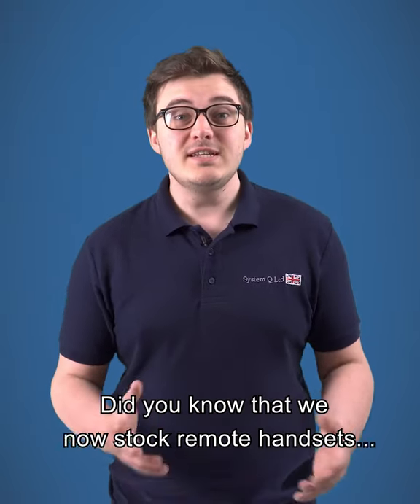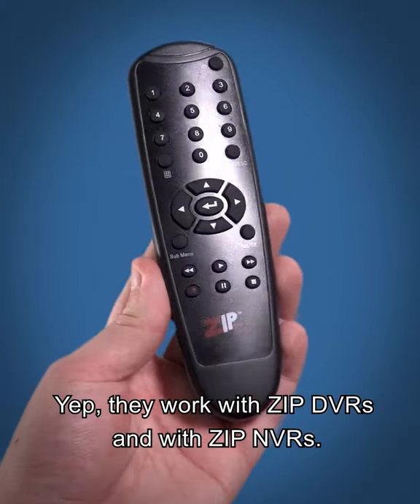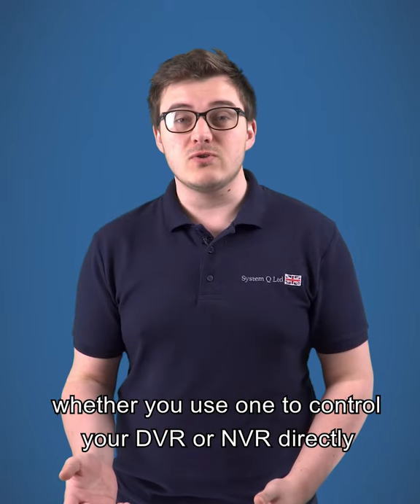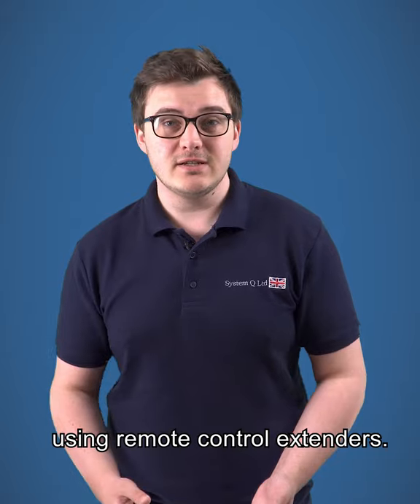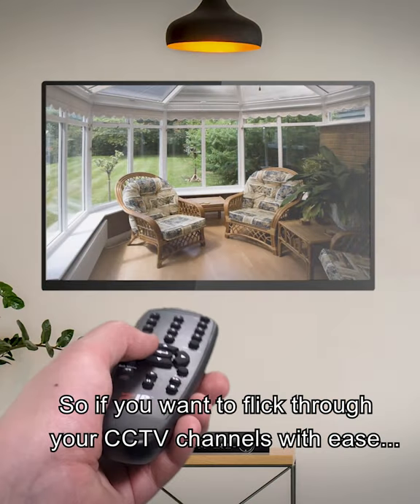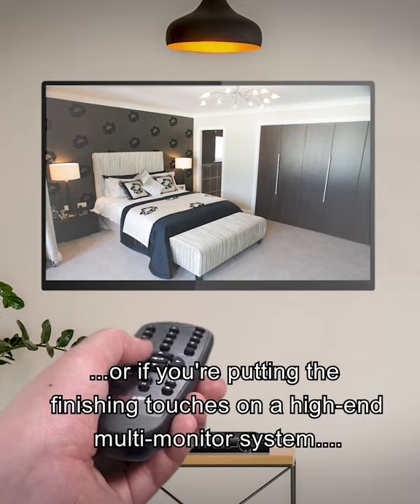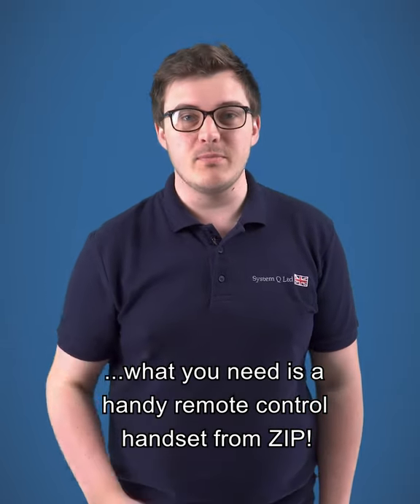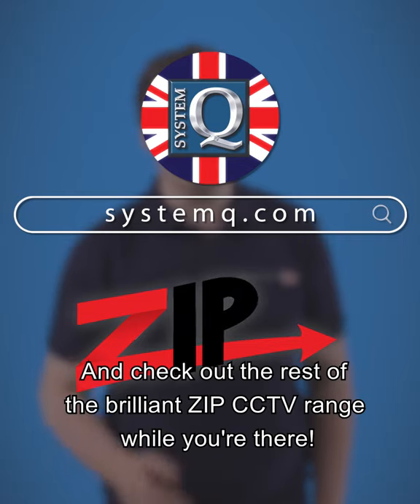Remote Control Handsets for ZIP CCTV!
Remote Control Handsets for ZIP CCTV - Control your CCTV with your feet up. They're cheap as chips & great as a spare, so get your hands on one quick!